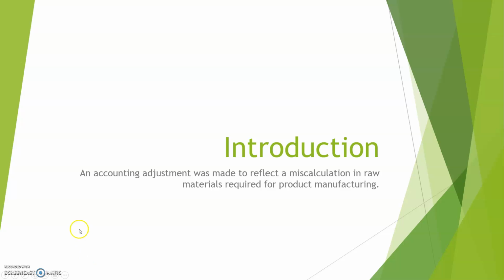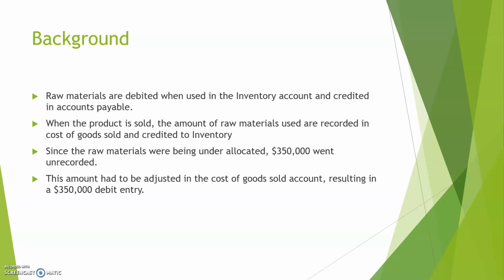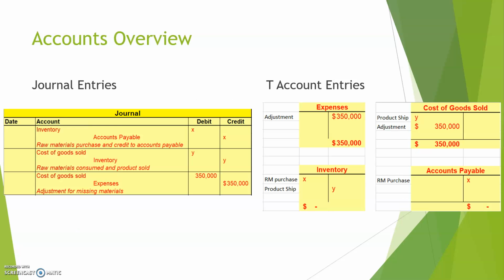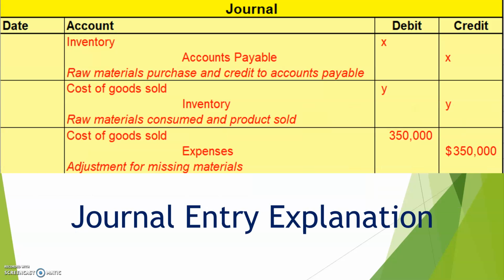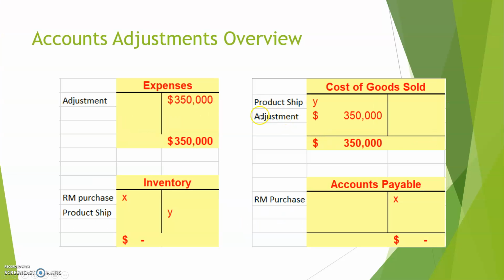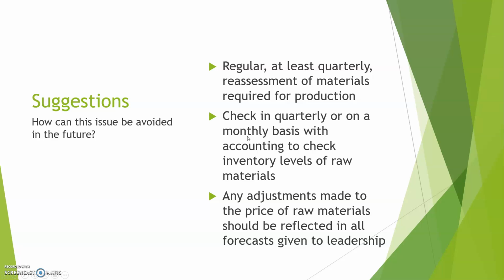Finance 510 Assignment 2.5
Assignment 2.5 for FINC510 at Indiana Wesleyan University.